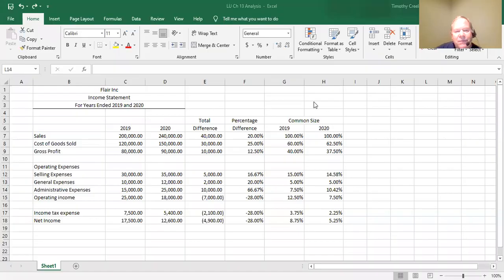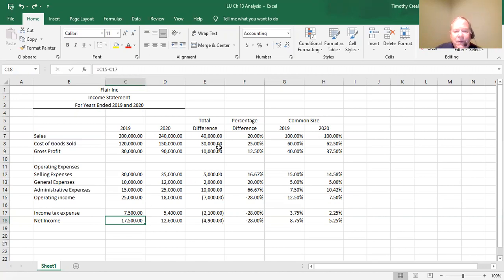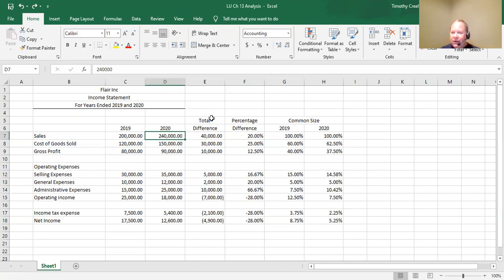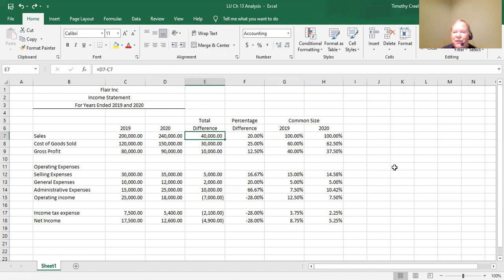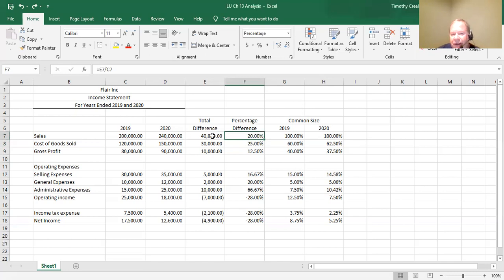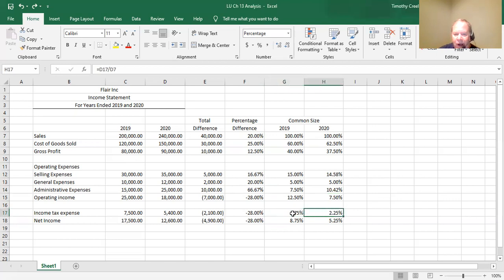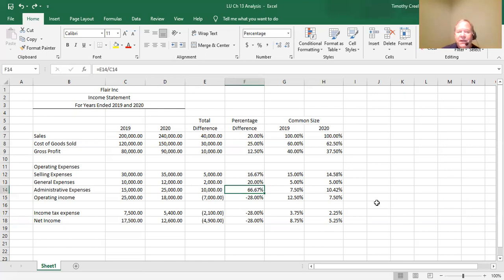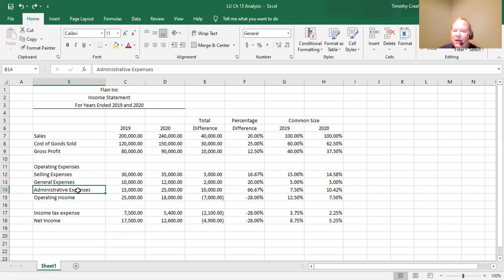Data analysis 0 3